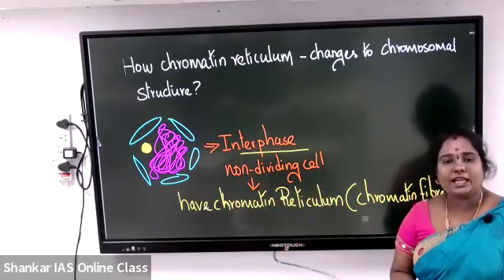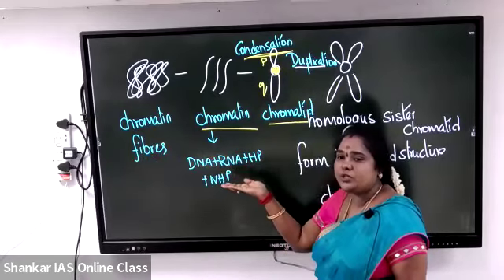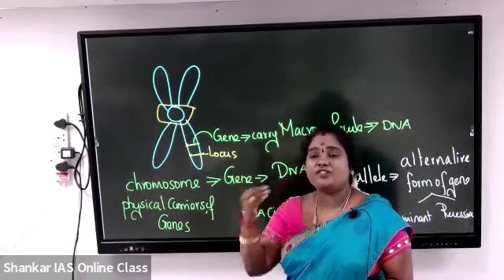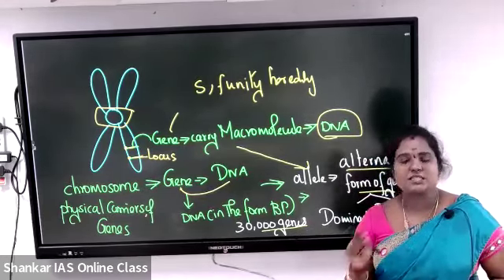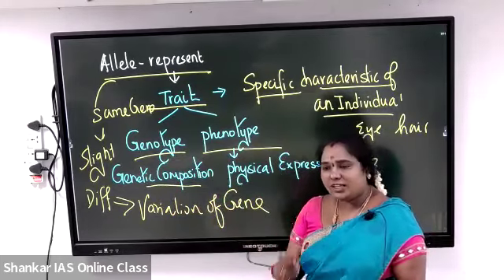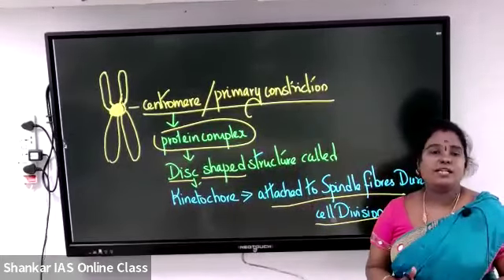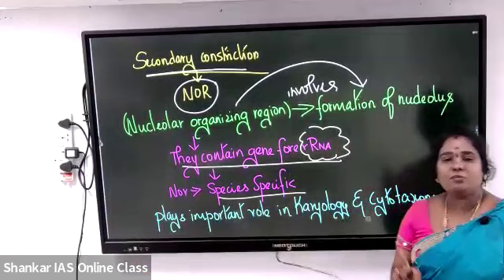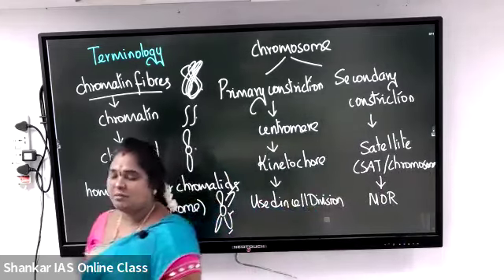NEET Biology: Chromatin reticulum changes to Chromosomes - by Ms.Gnanapriya.S | Class 11